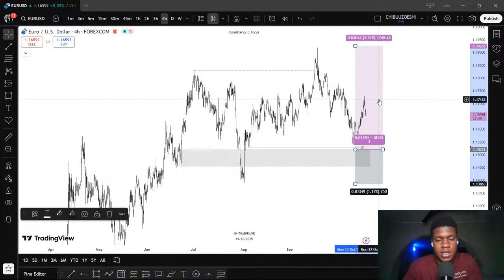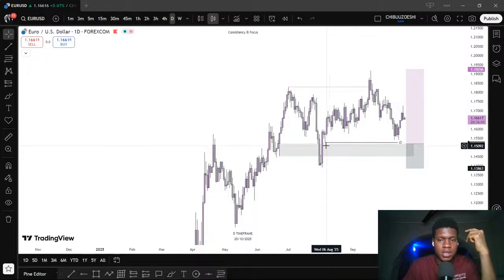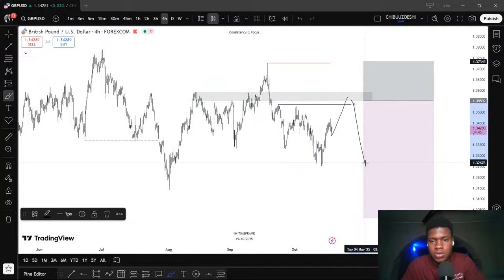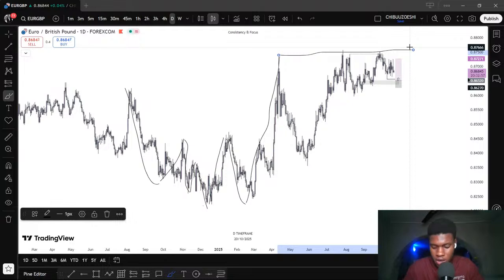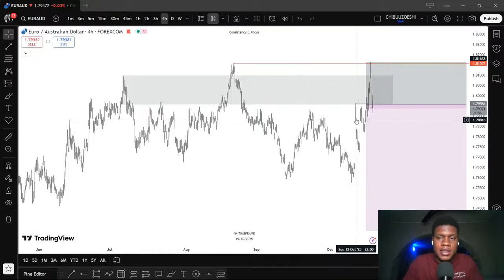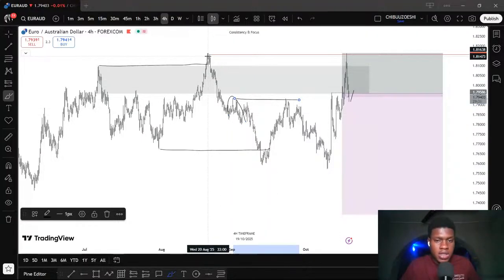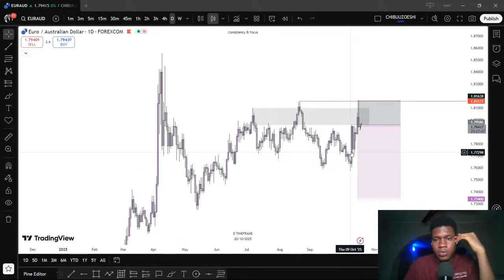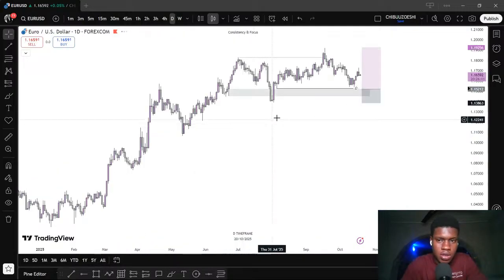CHIBU'S WEEKLY FORECAST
Hello viewers, and welcome to my livestream here on YouTube.  I'll be walking you all through the pairs I'll be looking to capitalize on this week...

I believe you'll find value in this video, and since you do, don't forget to leave a like, drop your comments on the pairs you're looking out for this week, and let's connect.